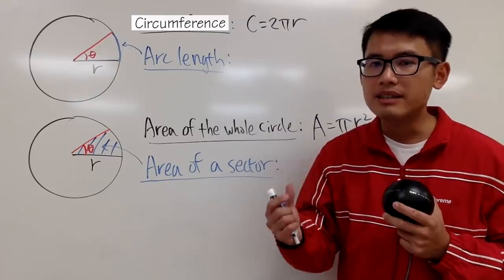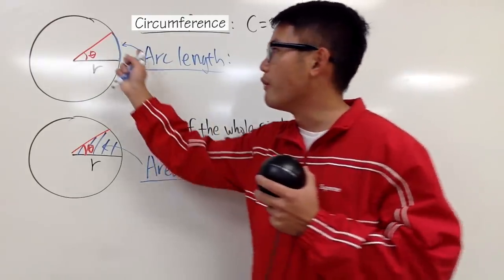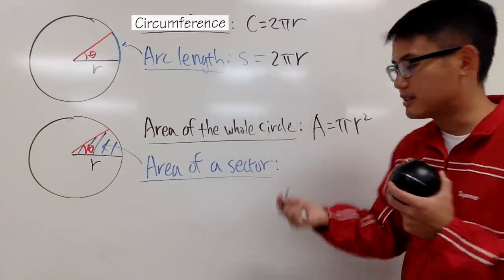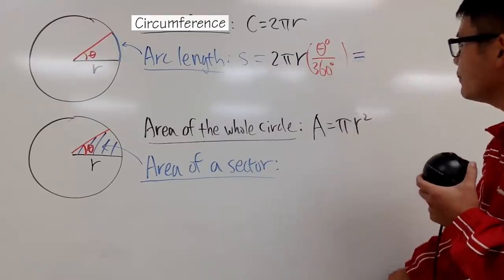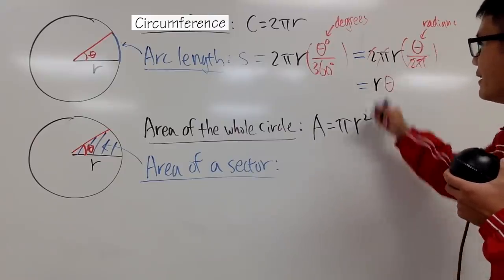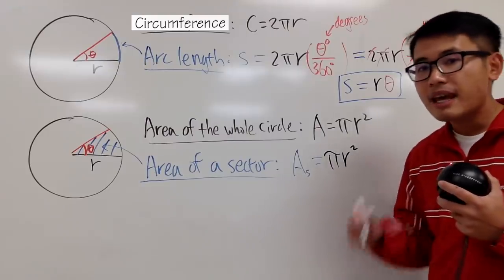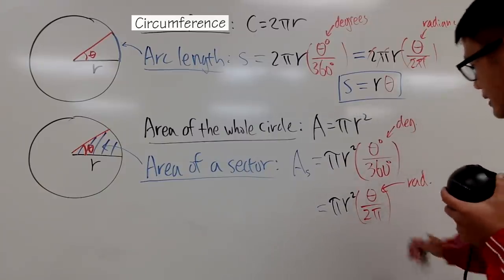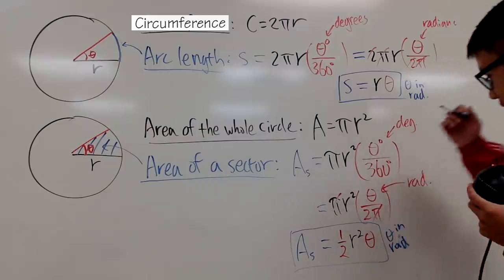Q308a, Arc length and Area of Sector of a circle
Proof of an arc length of a circle,
Proof of an area of a sector of a circle,